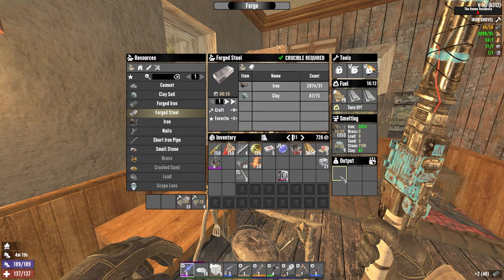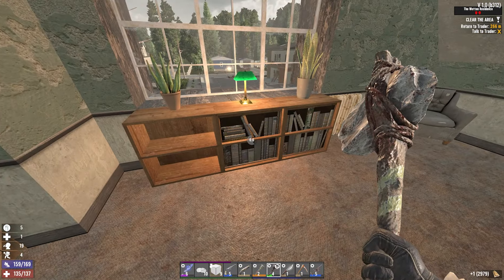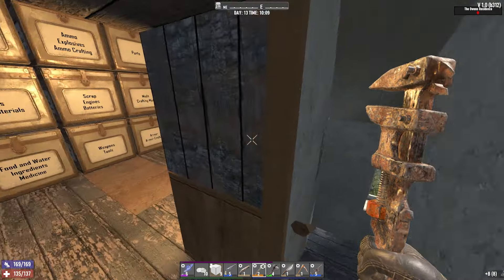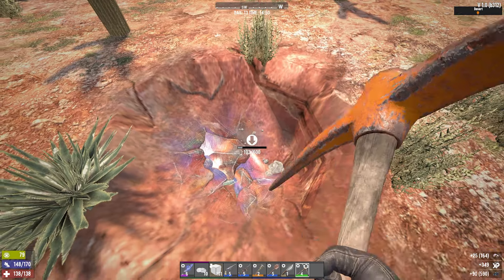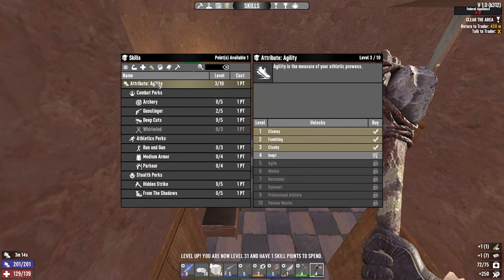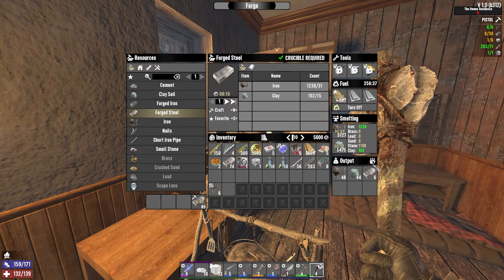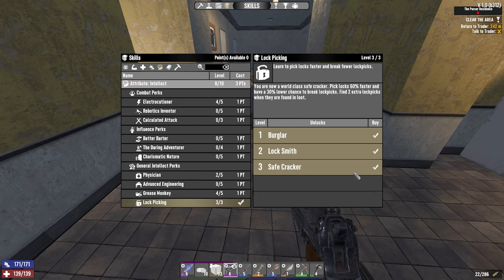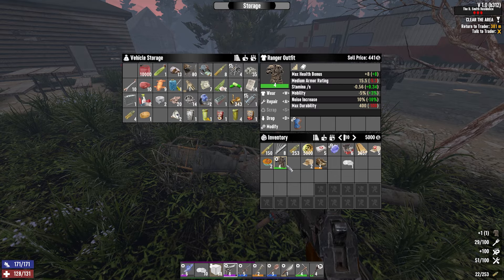Finally Getting Some Decent Gear in 7 Days To Die 1.0 [Episode #13]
TOPIC:📚
     ► This is a 7 Days To Die Series where i take a look through the experimental release of 7dtd 1.0.

SETTINGS: ⚙
-Difficulty: Insane
-Speed: Run , Sprint, Sprint, Sprint
-64 Max Zombies
-Airdrops Disabled
-Hordes Every 7 days.
-60 Minute Days
-18 Hour Daylight
-Death maintains injuries.